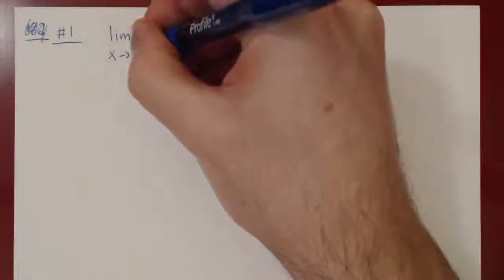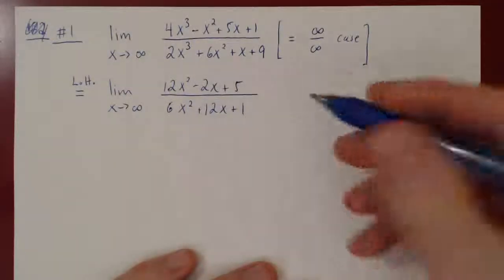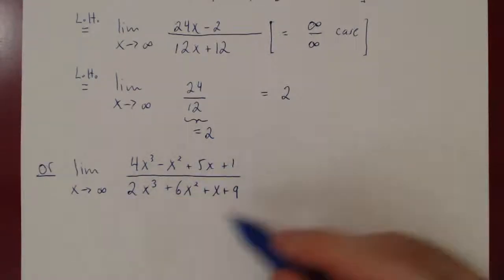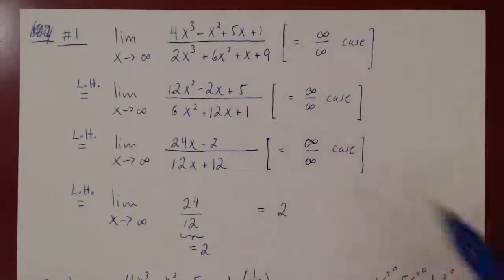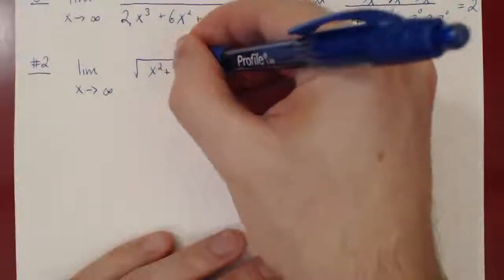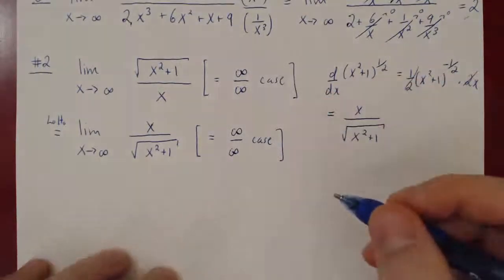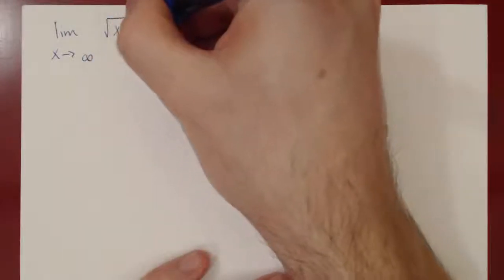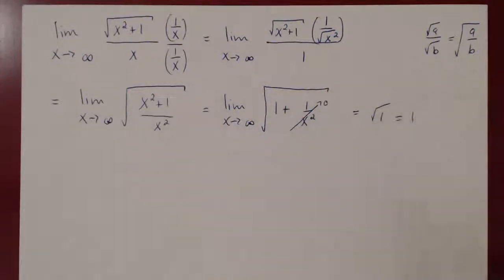L'Hopital's Rule - Caution